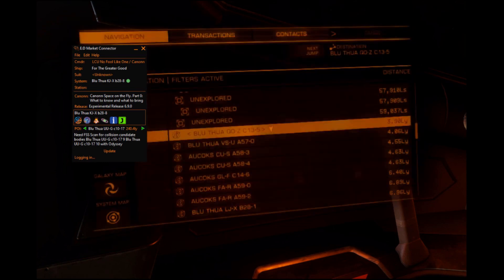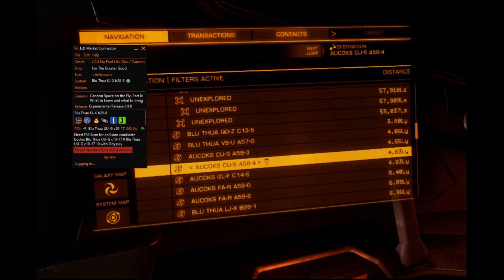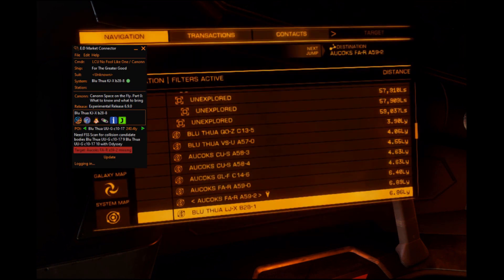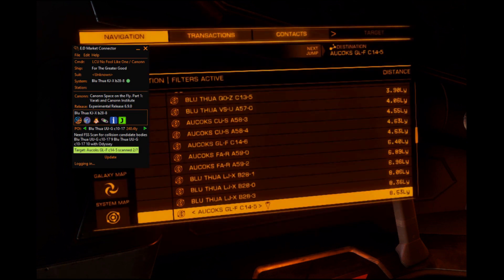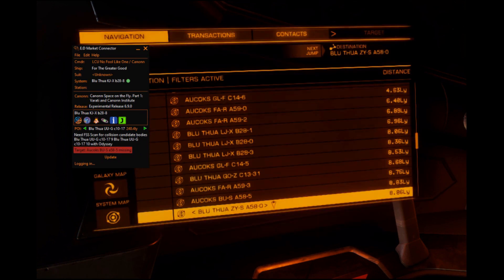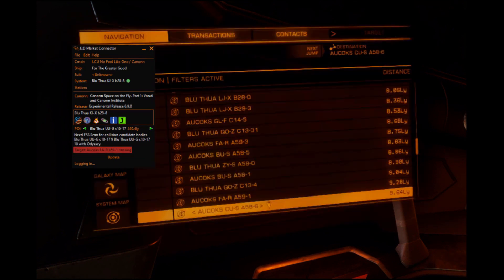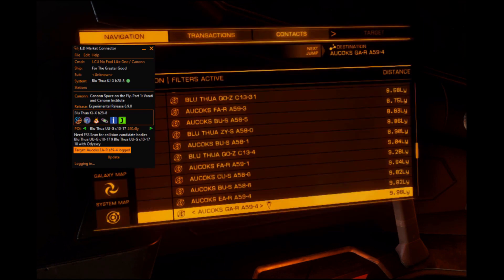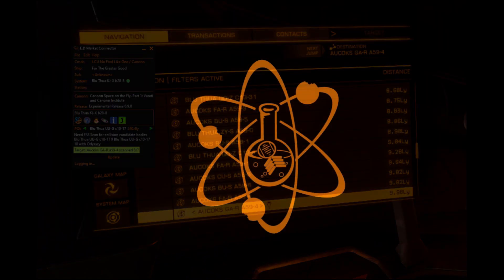Target Intelligence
The latest addition to the Canonn EDMC-plugin will allow you to quickly assess which systems have been visited and which have not in your local area as well as how many bodies have been scanned.